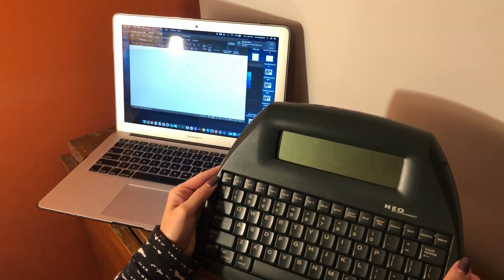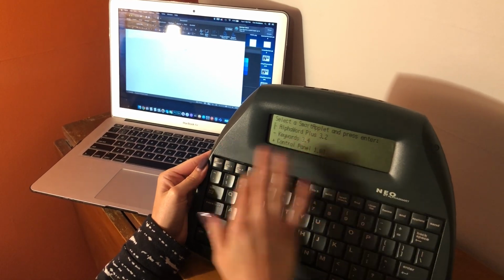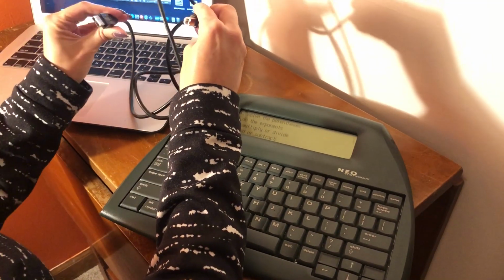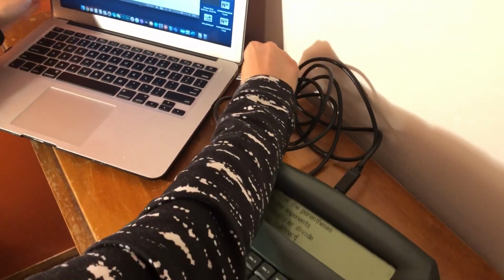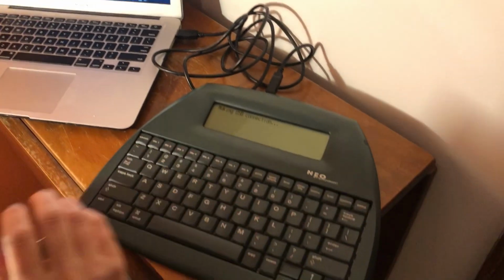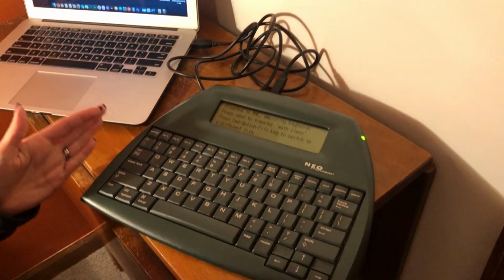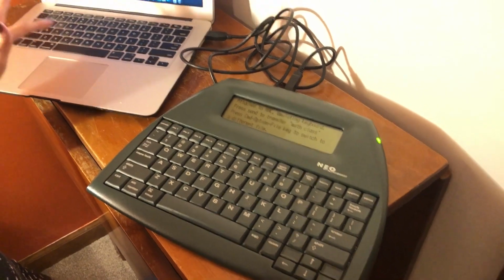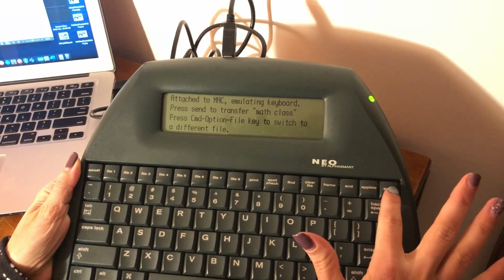Connecting neo alphasmart to Mac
How to print or send files from a neo notetaker - Alphasmart to a mac